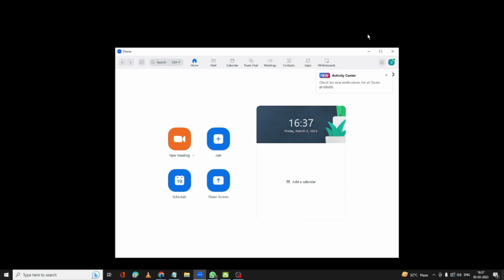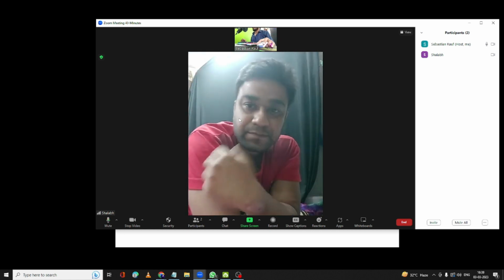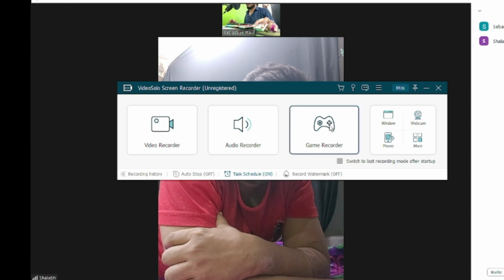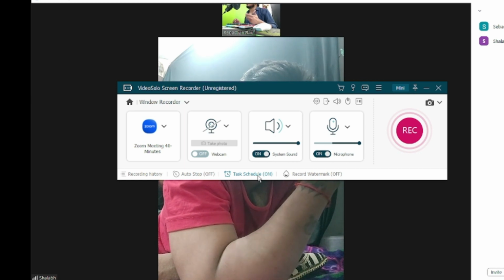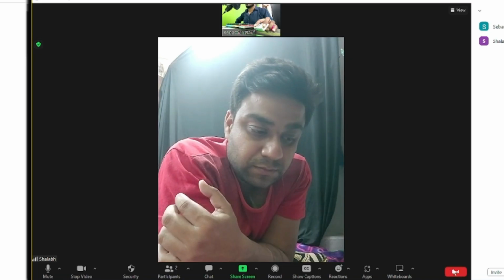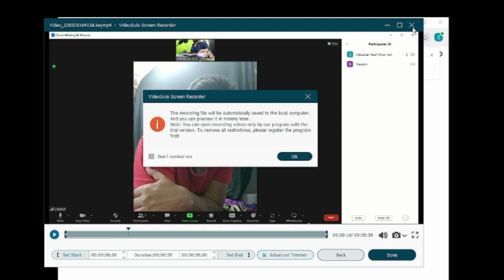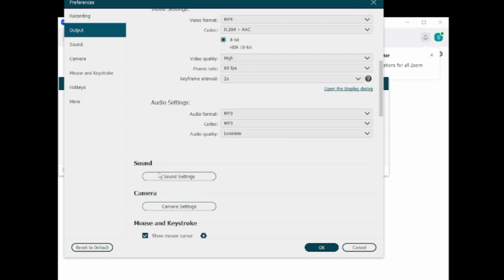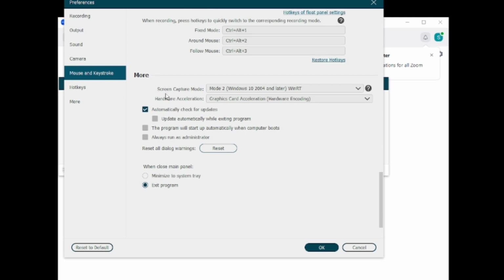How to Record Zoom Meeting Without Permission (2023) Both Audio & Video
Want to record Zoom meeting without permission? Check the best method in the video and try

❓ Why VideoSolo Screen Recorder is recommended as the best online meeting recording tool?
- Record any on-screen activity with audio and webcam simultaneously
- Support video quality at up to 60fps and 10-bit H.265 codec
- Support lock the recording window without interruption.
- Screen recording mode, frame rate and resolution adjustable.
- Draw, annotate and highlight the screen in real-time.
- Support schedule a recording task at a specific time

☑ Watched the video!
☐ Liked?

Can I record a Zoom meeting without the host knowing?
How do I record someone else's Zoom meeting?
How do I record Zoom meeting as a participant without permission on my phone?
How to record Zoom meeting without permission on Windows 10
how to record zoom meeting without permission free
how to record zoom meeting without permission on mac
is it legal to record zoom meeting without permission
how to record zoom meeting without permission with audio